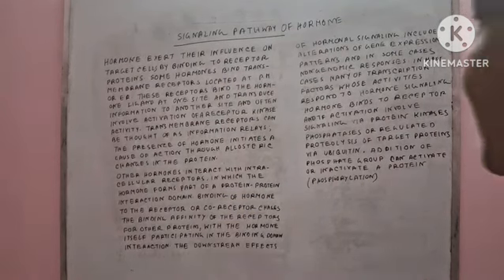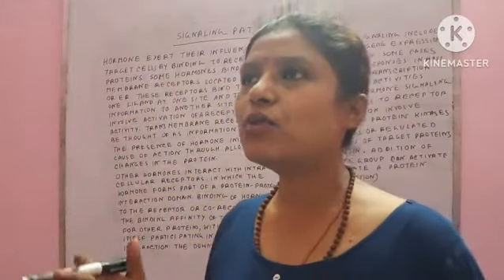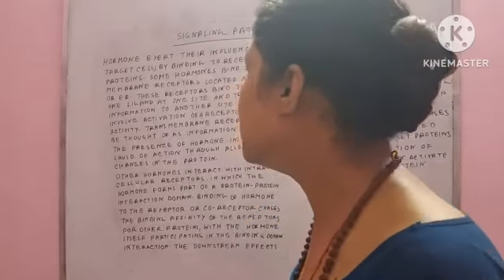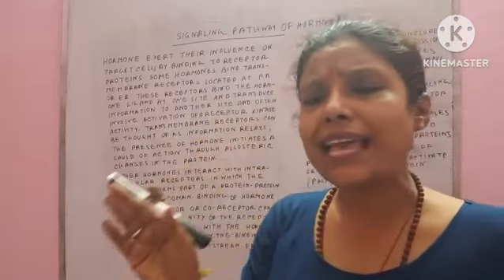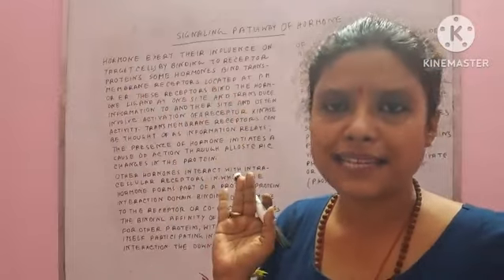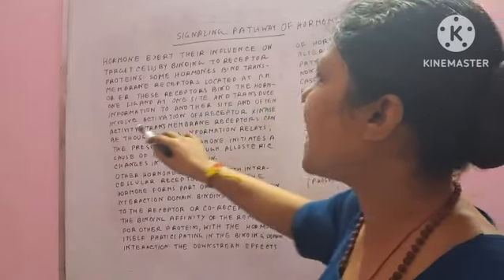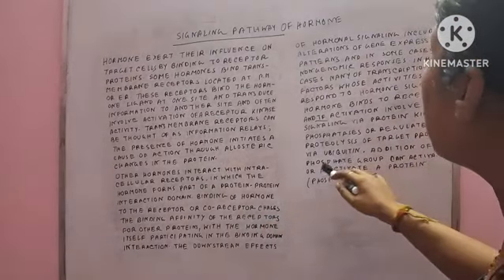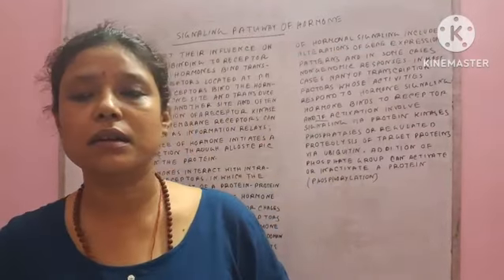SIGNALING PATHWAY IN BRIEF//PLANT PHYSIOLOGY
SIGNALING PATHWAY//PLANT PHYSIOLOGY is explained here properly

plant hormones# phyto hormone# gibberellic acid gibberellin# cytokinin auxin# abscisic acid# rooting hormone# auxin hormone# plant growth hormones